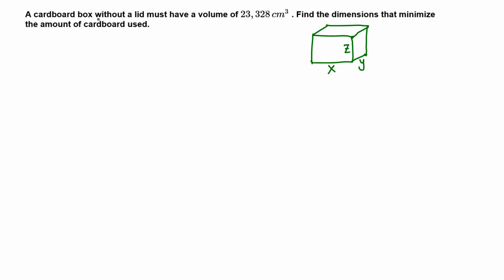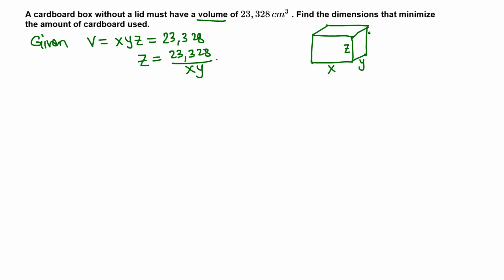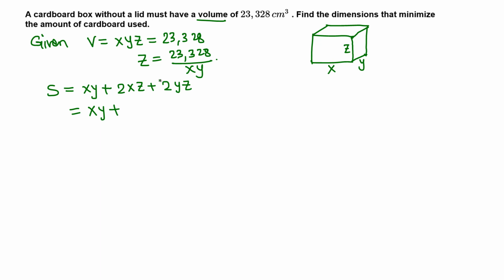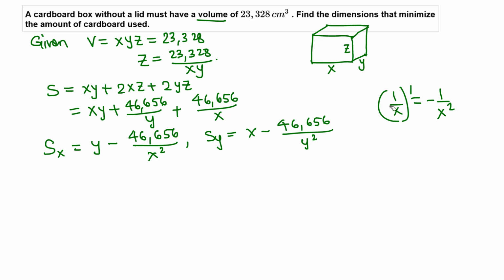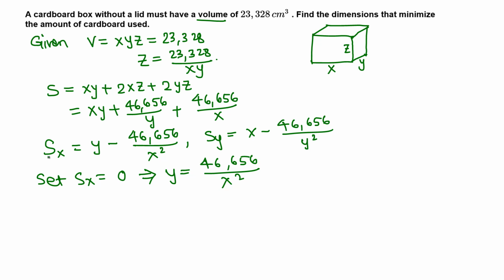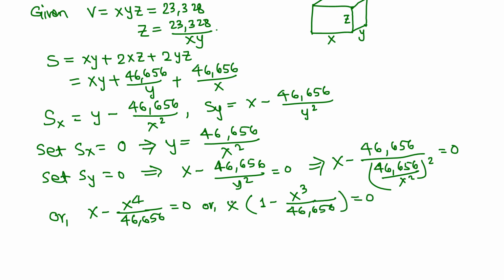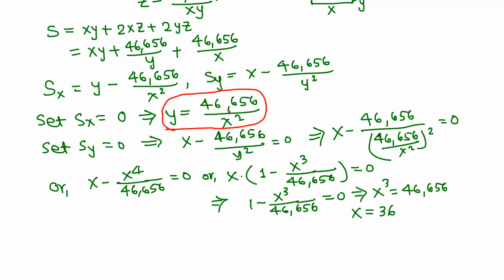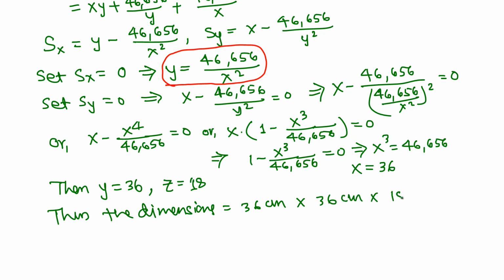Calc III: Finding minimizing amount of cardboard in a box with given volume